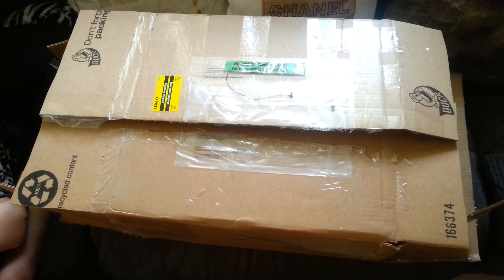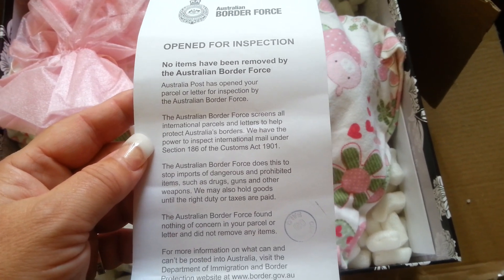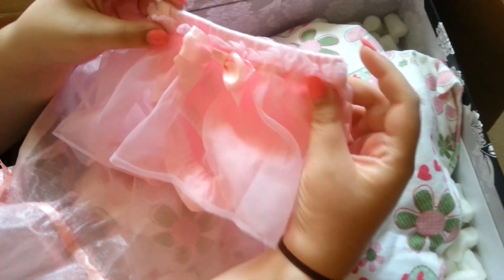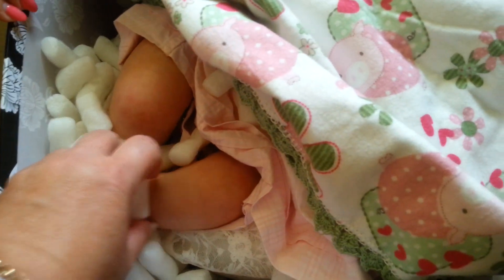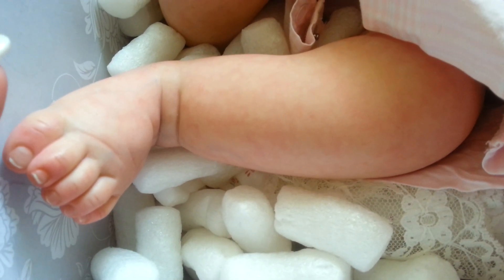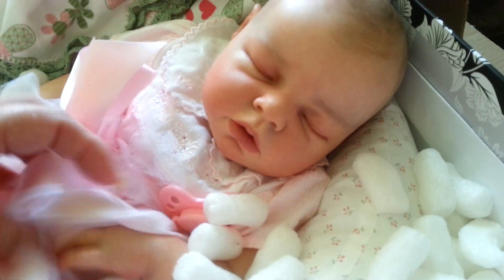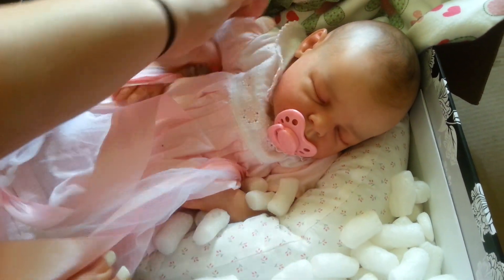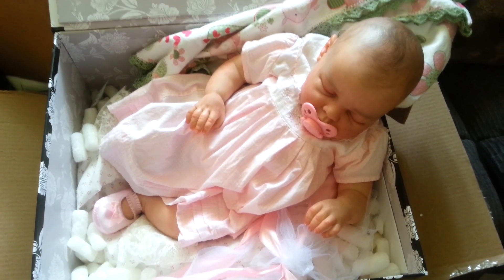Christina'sReborns - Reborn Baby Box Opening - Best ever! Must see!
Here is my reborn baby box opening of the gorgeous Noah sculpt. She is just too beautiful and the most incredible thing is that the reborn artist is only 15 years old!! She is from Dolls by Ciara (artist Ciara du Plessis) Her mother Suzette de Plessis is one of the world's best reborn artists. She had a very good teacher!